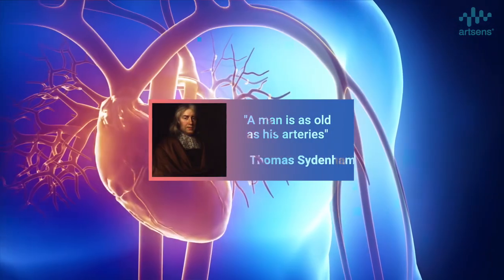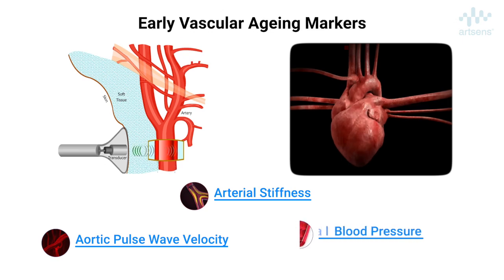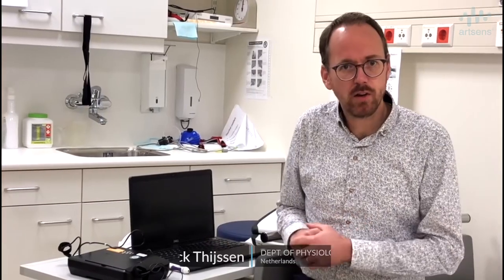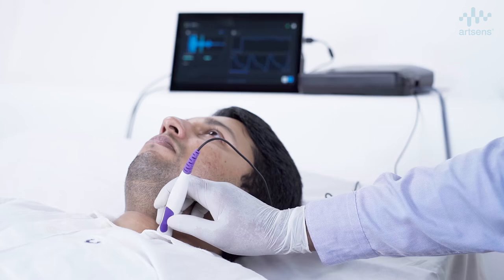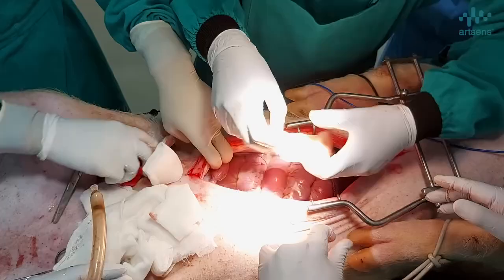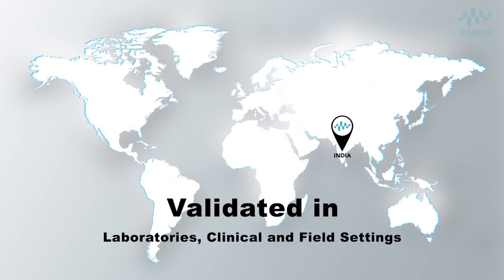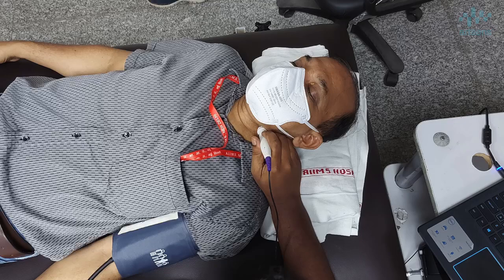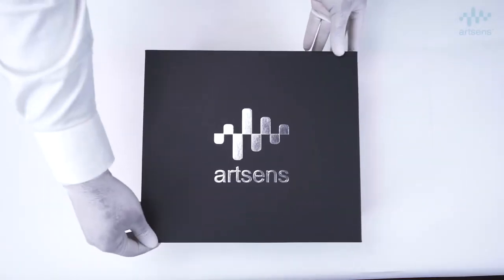2023 - Scientists at IIT Madras develops an easy-to-use screening device to blood vessel health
In an enhanced effort to identify early warning signs of cardiovascular diseases, scientists at IITMadras have come up with an easy-to-use screening device for reliable assessment of blood vessel health. The novel, non-invasive device named ARTSENS® is powered by a proprietary, non-imaging probe and an intelligent computing platform. The device has already been field-tested on more than 5000 human subjects and is ready for technology transfer and commercialisation. The technology already has five utility patents in the U.S., European Union, and India, 10 design patents, and awaits the awarding of 28 patents in various jurisdictions. The device was developed by the IIT Madras team with the objective of conducting over a million vascular screenings per year. The screening device has been developed by the Healthcare Technology Innovation Centre (HTIC) at IIT Madras.